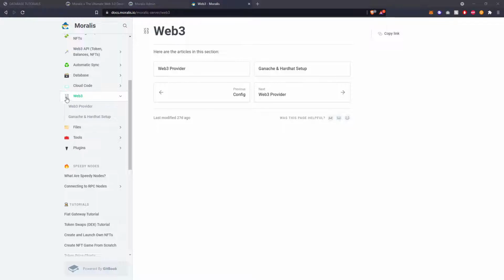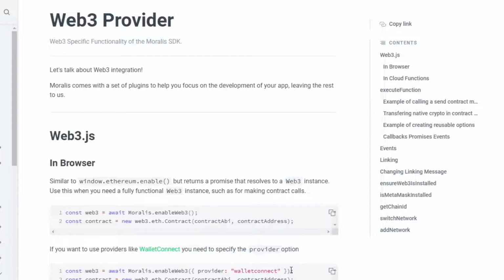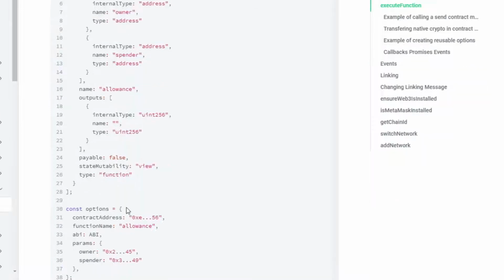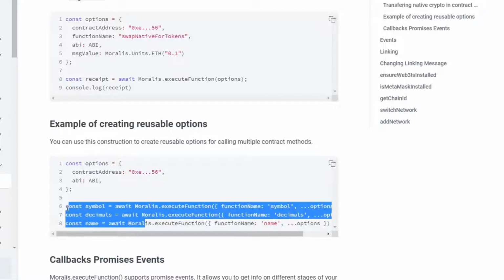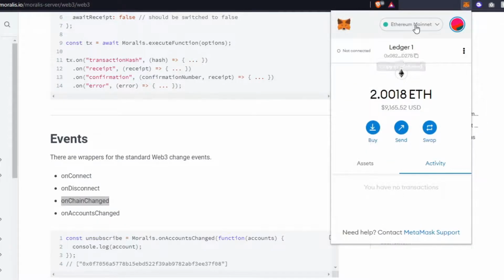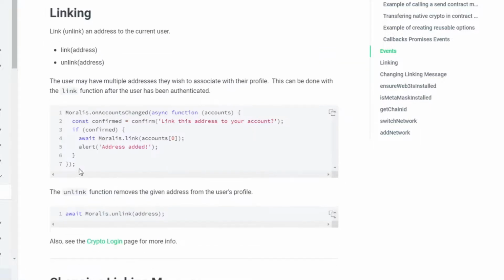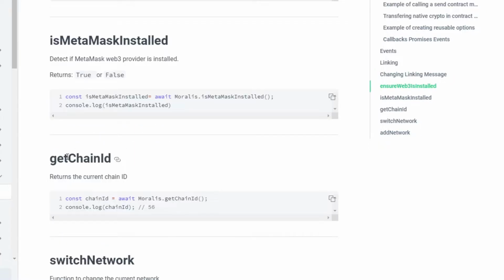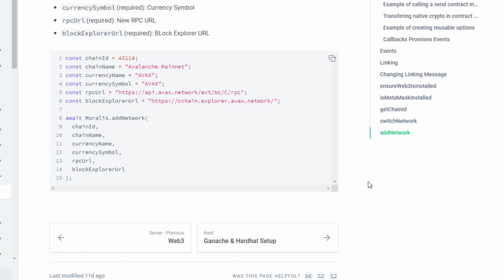Develope WEB3 with Moralis (Part26)